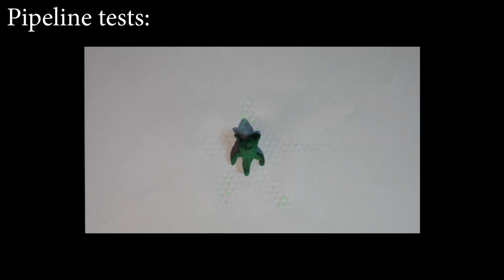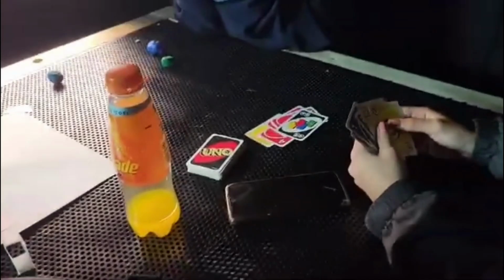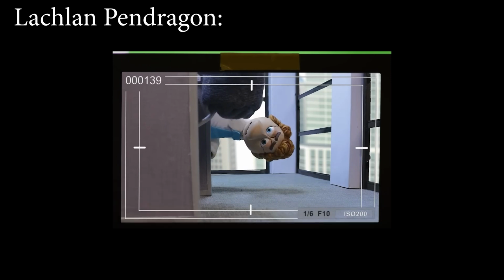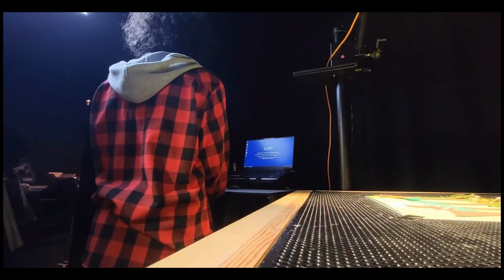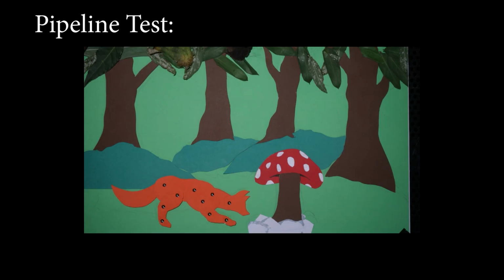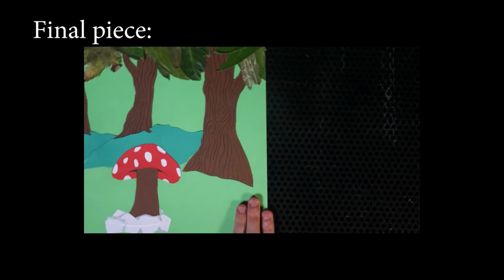Making of video